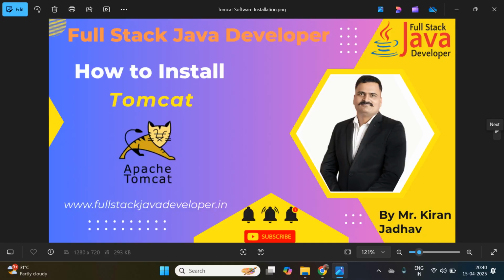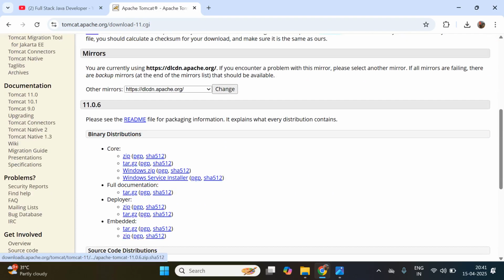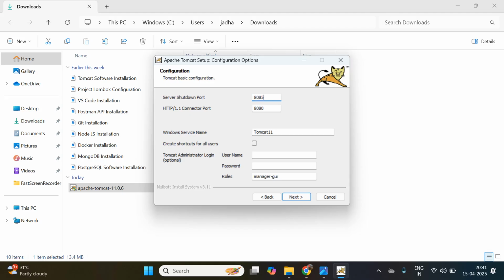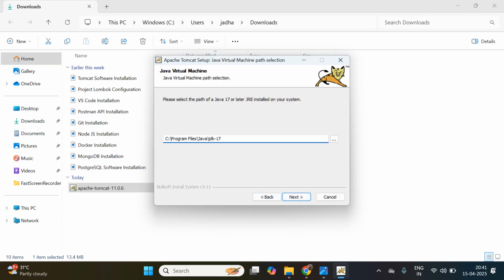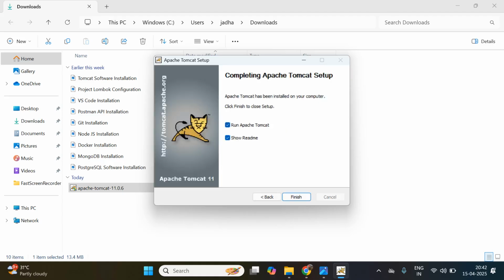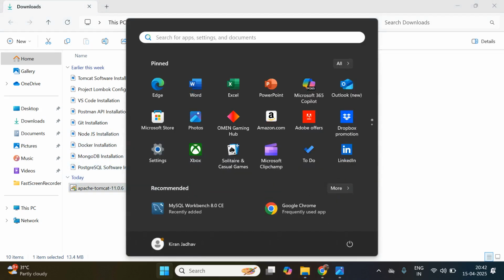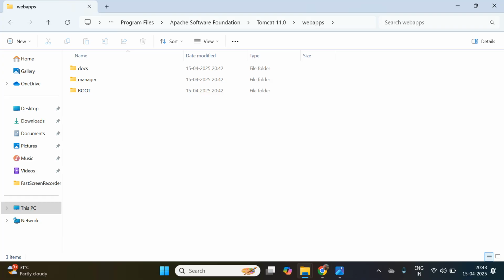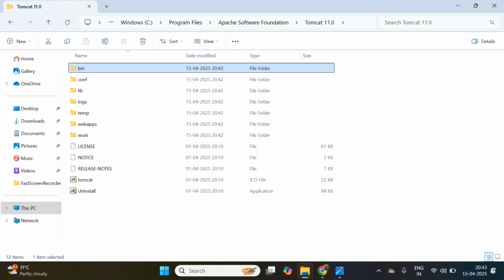How to Install Apache Tomcat | Learn with Mr. Kiran Jadhav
How to Install Apache Tomcat-